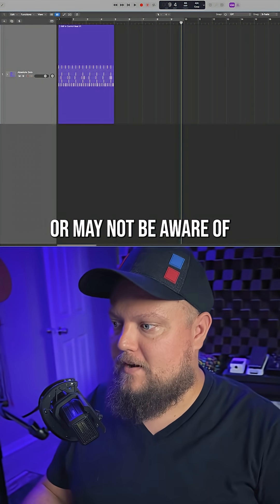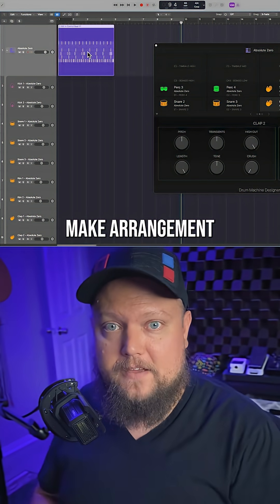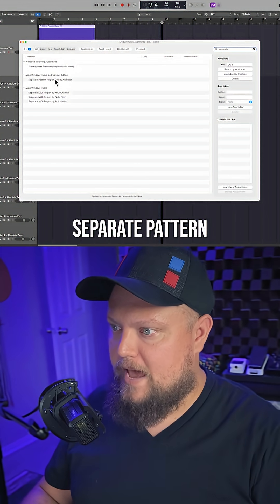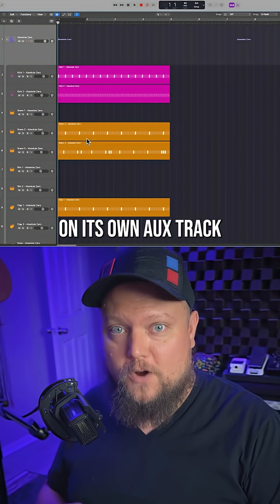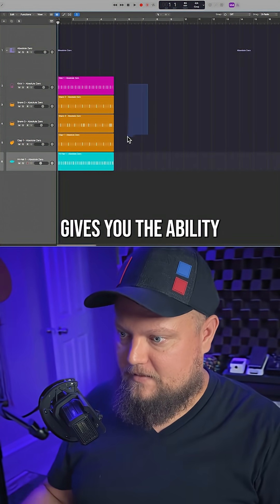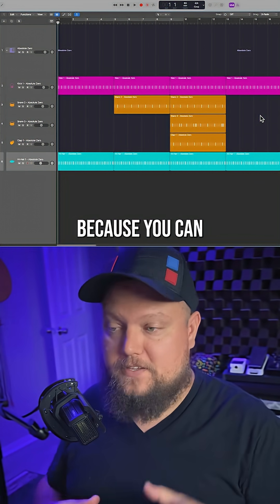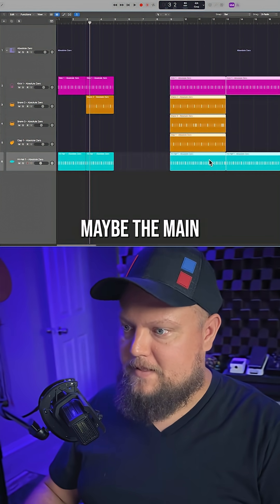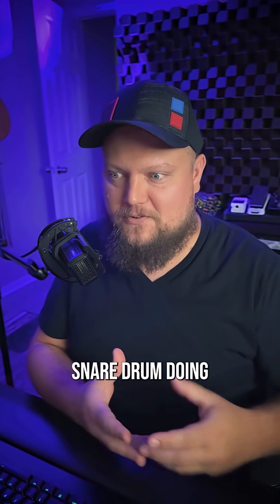Separate Pattern Regions by Kit Piece (DMD + Step Sequencer Workflow)